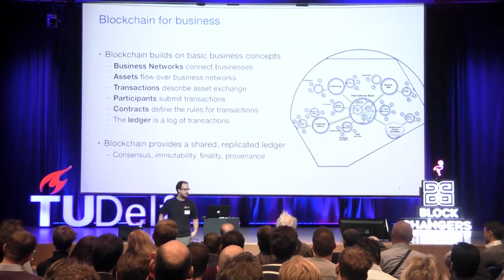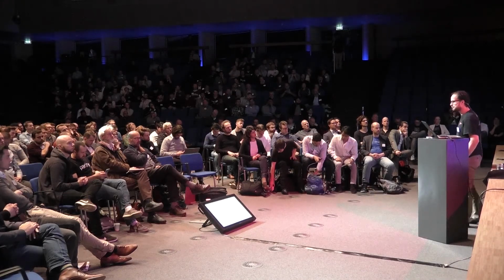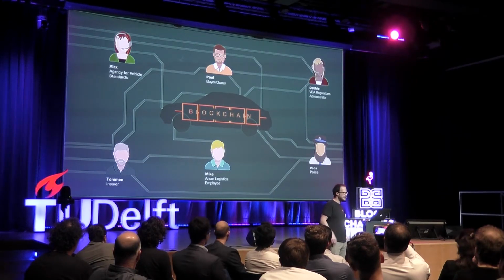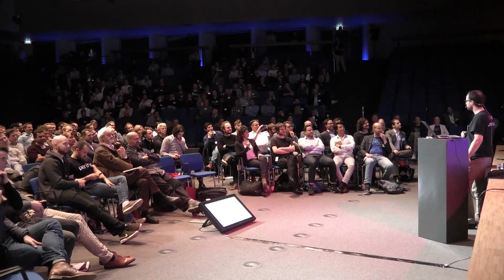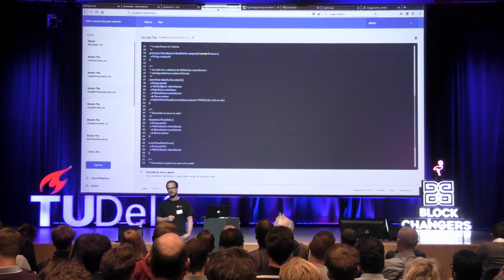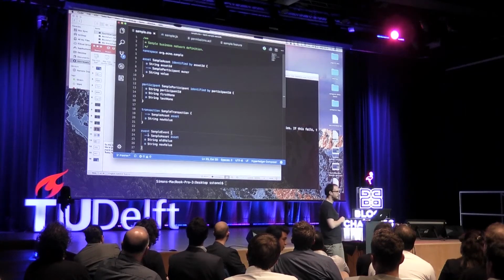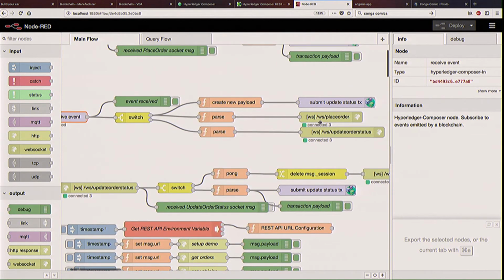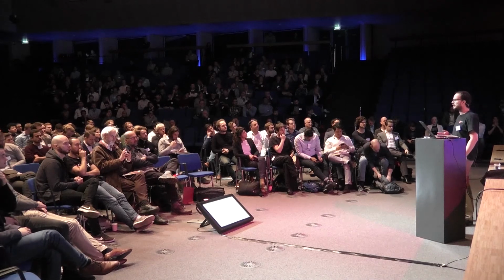Blockchaingers Tech Deep Dive Talks by Simon Stone at TU Delft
Simon Stone, Blockchain Solution Architect at IBM